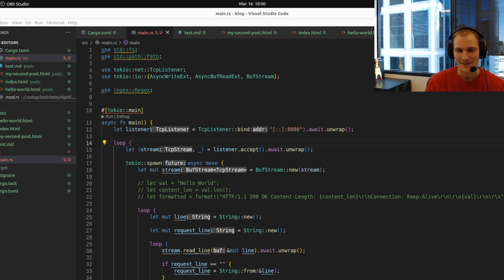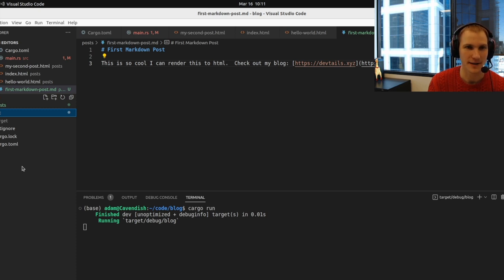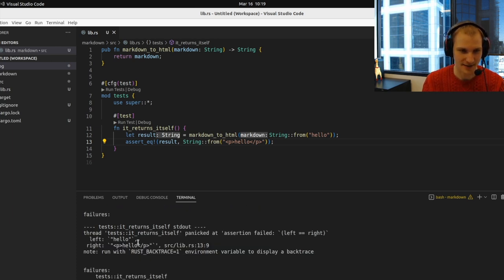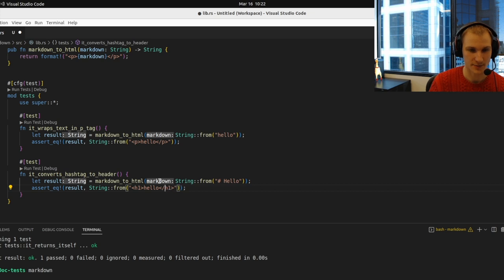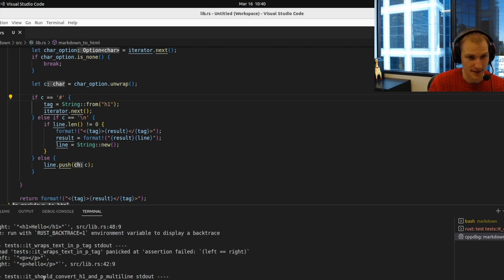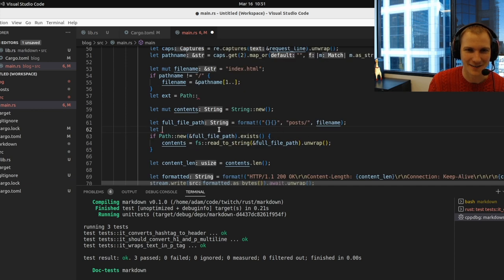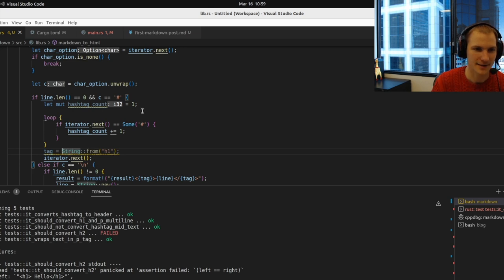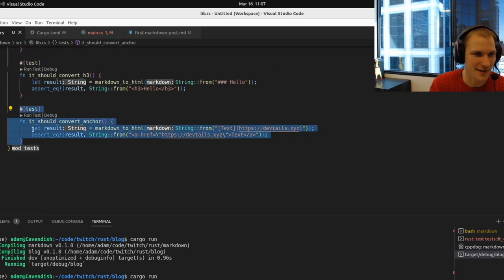Building a Blog in Rust - Part 2 - Markdown Parser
Learn how to create a new rust library and unit test.  By the end of this video our blog will be able to render h1-6 headings, paragraphs, and links from markdown syntax.

00:00 Recap (Now with tokio)
09:56 Start Markdown Library (p and h1 tags)
46:36 Use Markdown Library in Blog
54:19 Implement h2-h6 and Links
01:09:35 Demo